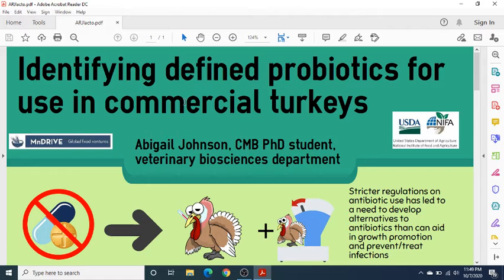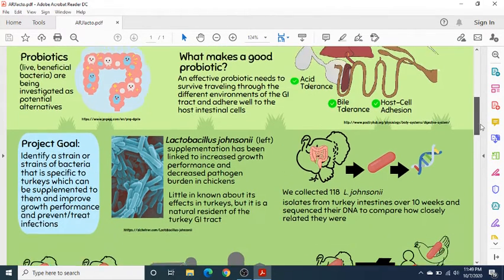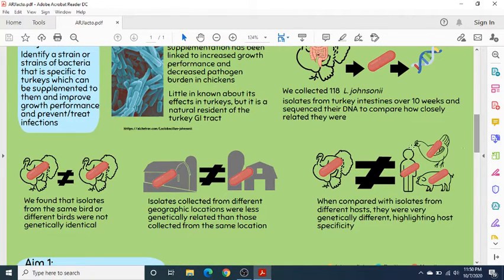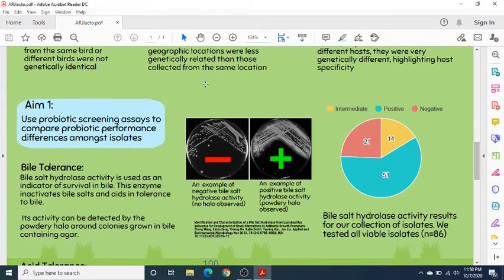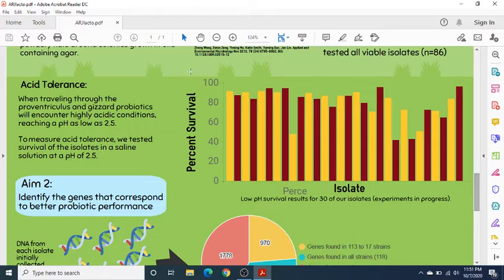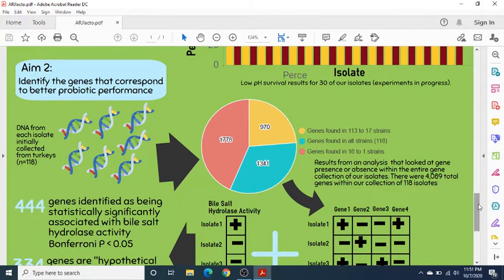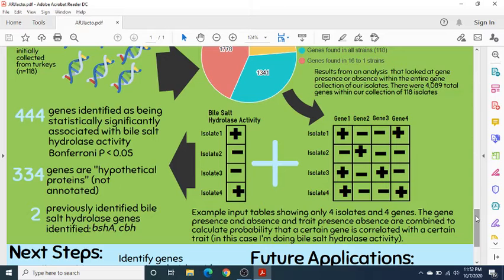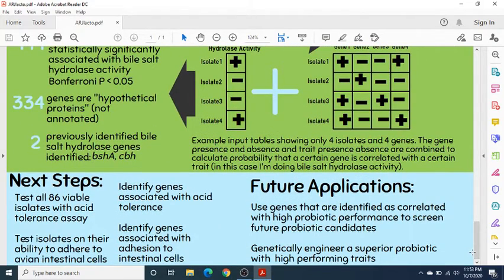Infographic Abigail Johnson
Identifying defined probiotics for use in commerical turkeys